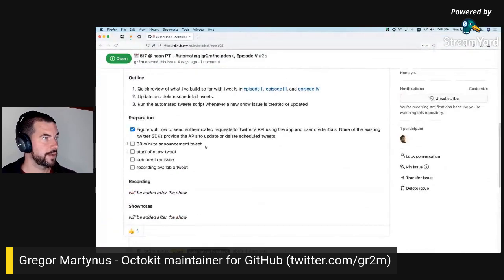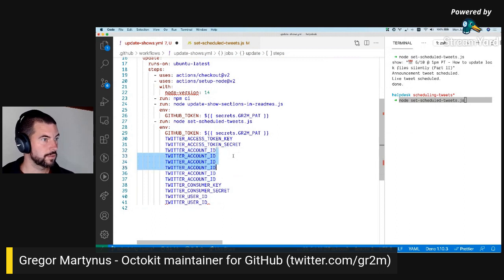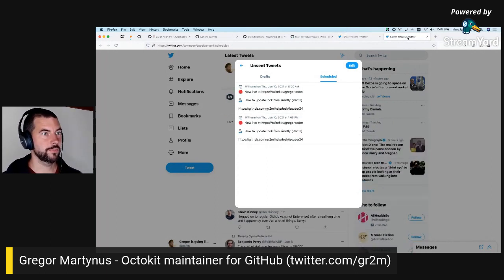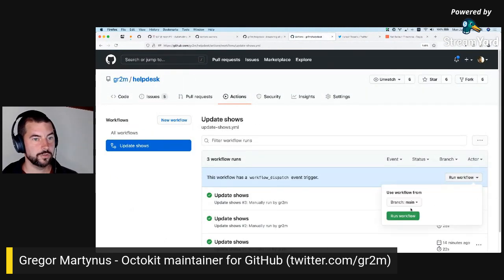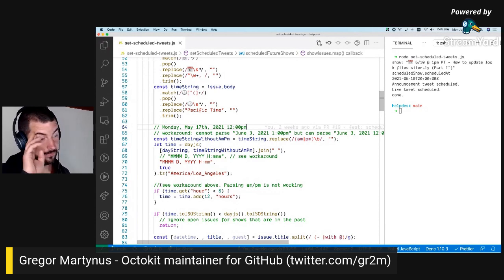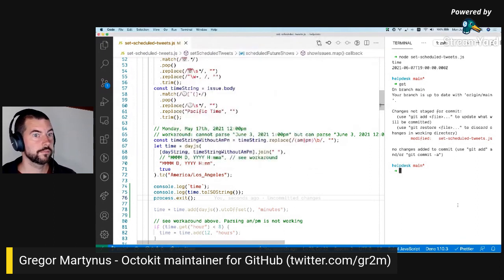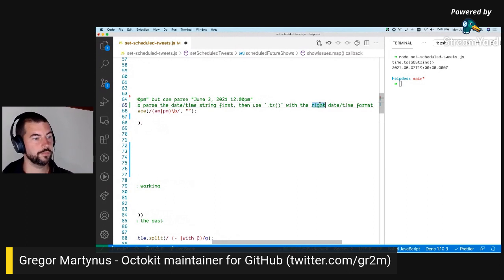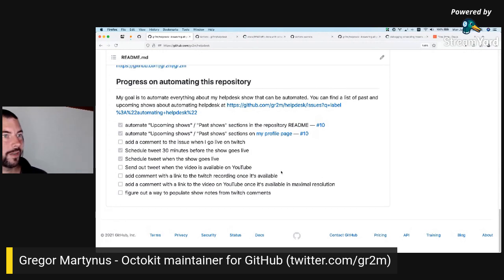Automating gr2m/helpdesk, Episode V